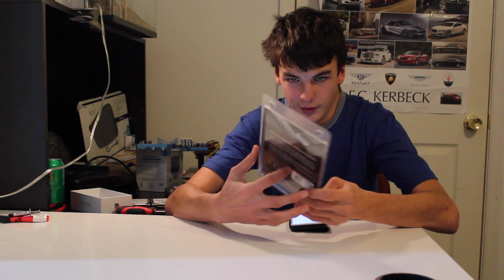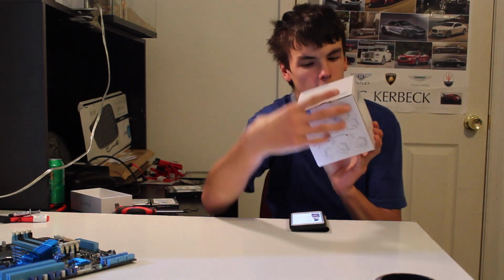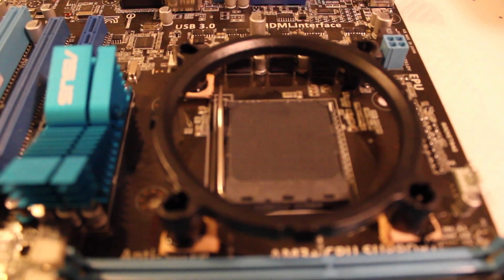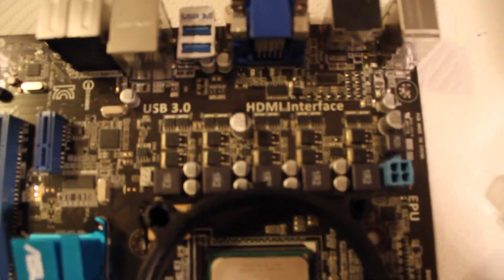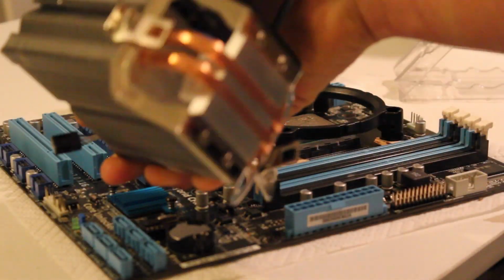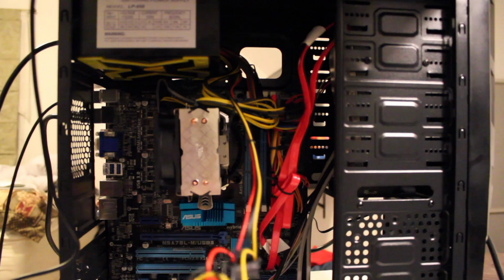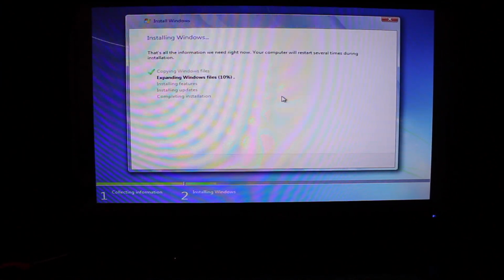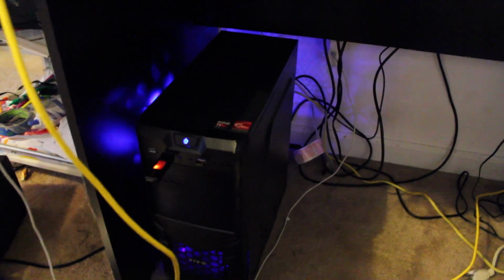My Custom PC Build March 2016